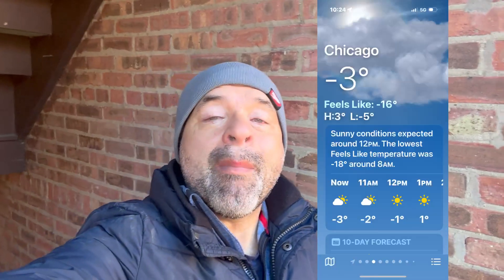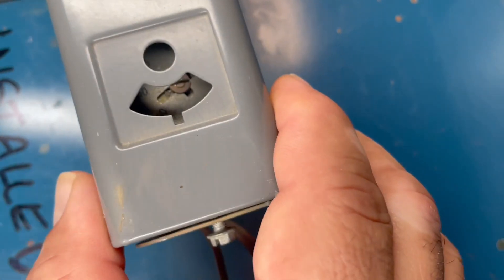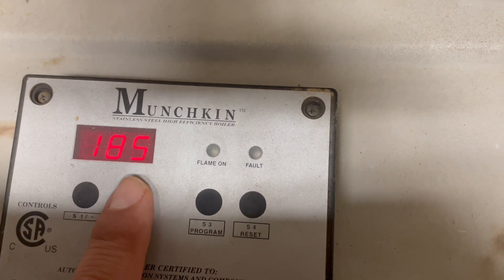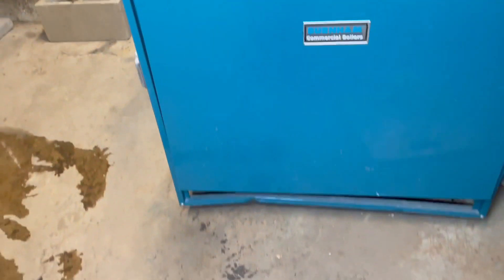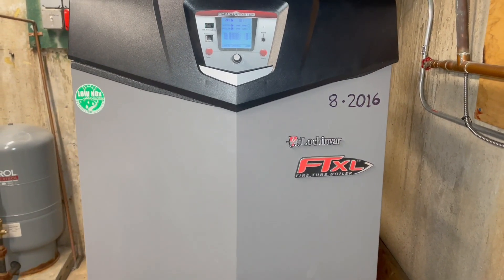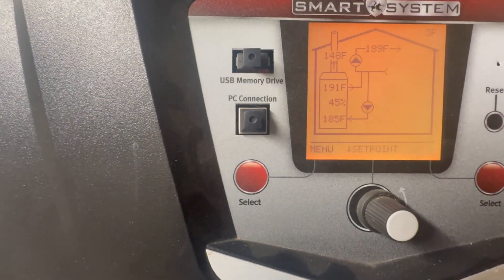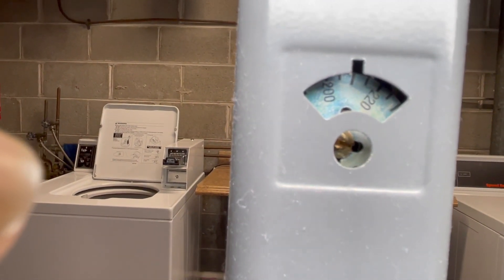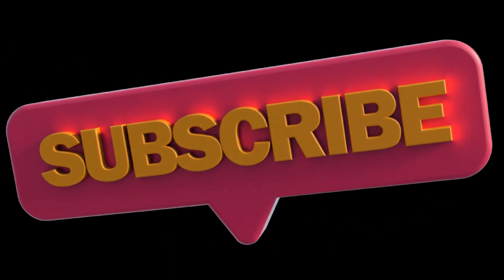ITS TOO COLD OUTSIDE! CAN I TURN MY BOILER TEMPERATURE HIGHER? HOW TO LOW AND HIGH LIMITS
In this video I will take you step by step how to lower or raise your boiler low and high limits according to the temperature outside.